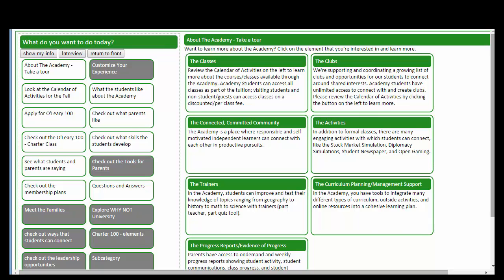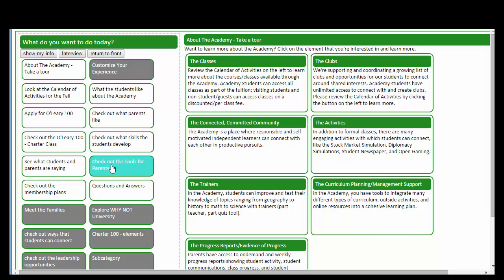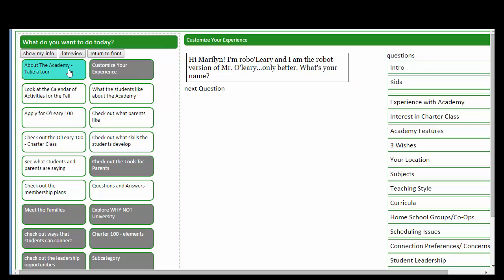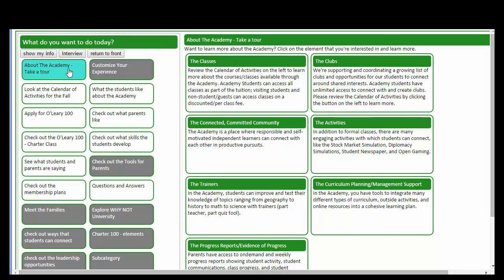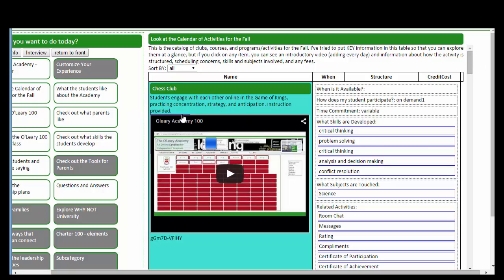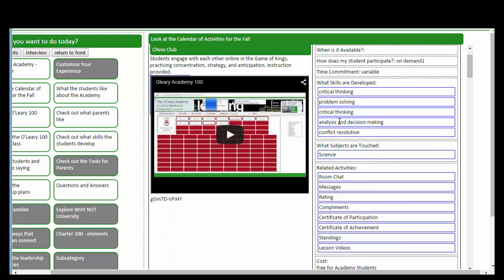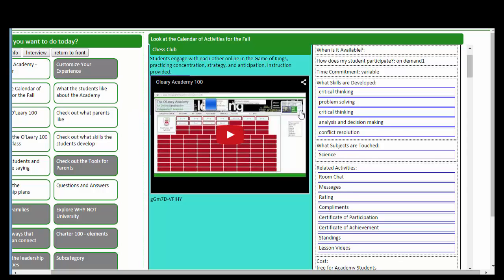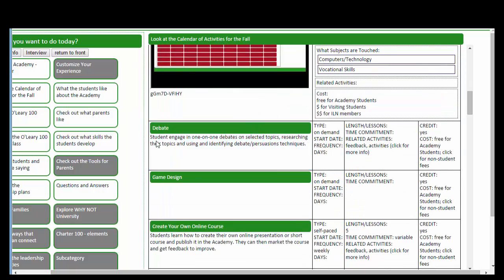Oleary Academy TourIntro